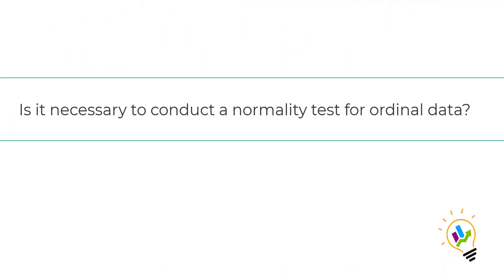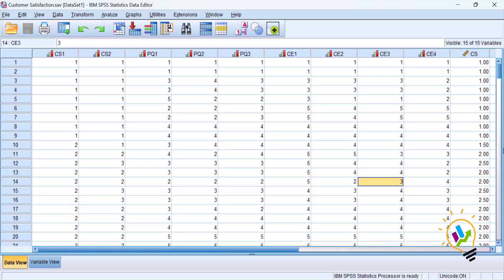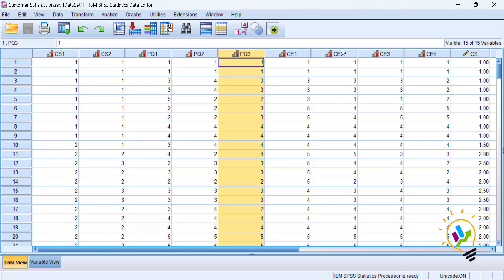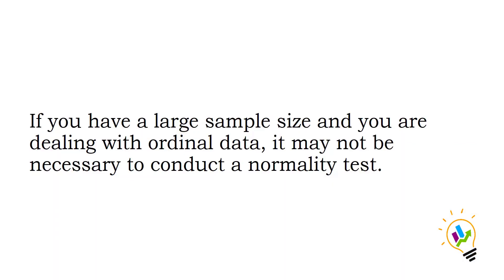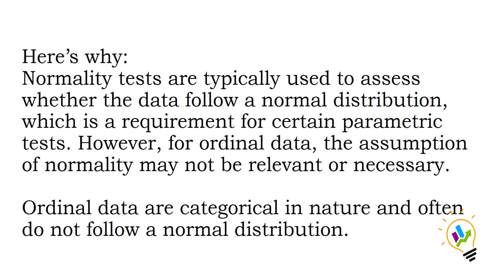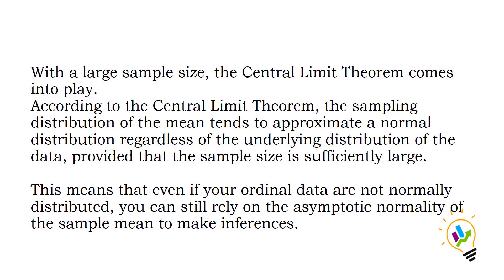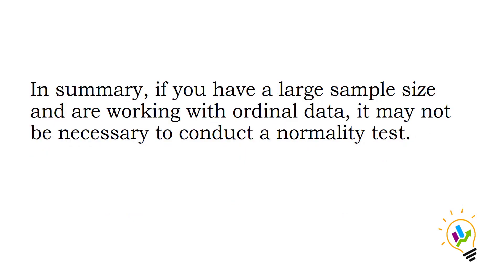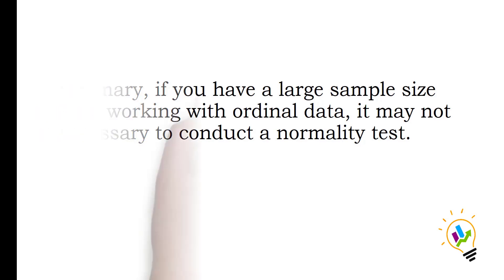Is it necessary to conduct a normality test for ordinal data?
In this video, I will discuss the importance of normality testing and whether or not it is necessary to conduct a normality test for ordinal data. I will also discuss the different types of normality tests and how to interpret the results.

Normality testing is a statistical procedure used to assess whether or not a set of data is normally distributed. A normal distribution is a symmetrical, bell-shaped curve that is often used as a reference distribution for statistical tests.

Ordinal data are data that can be ordered, but not necessarily measured on an interval or ratio scale. For example, Likert scale data (strongly disagree, disagree, neither agree nor disagree, agree, strongly agree) is ordinal data.

In general, it is not necessary to conduct a normality test for ordinal data. This is because ordinal data do not have a true mean or standard deviation, so the results of a normality test may not be accurate.

However, there are some cases where it may be helpful to conduct a normality test for ordinal data. For example, if you are using a parametric test that assumes normality, then you may want to conduct a normality test to make sure that your data is normally distributed.

The Shapiro-Wilk test is a more powerful test than the Kolmogorov-Smirnov test, but it is also more sensitive to small sample sizes. The Kolmogorov-Smirnov test is less powerful than the Shapiro-Wilk test, but it is more robust to small sample sizes.

Nonparametric tests are a type of statistical test that does not assume that the data is normally distributed. Nonparametric tests are often more robust to violations of assumptions than parametric tests.

I hope this video has helped you to understand the importance of normality testing and whether or not it is necessary to conduct a normality test for ordinal data.